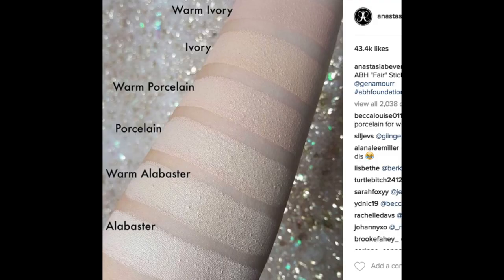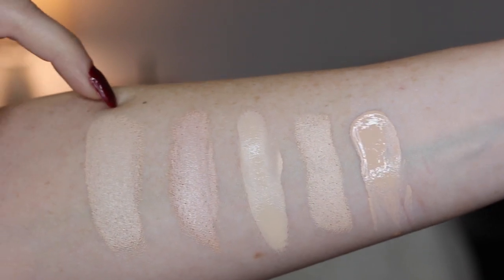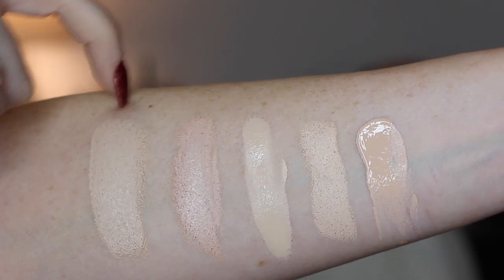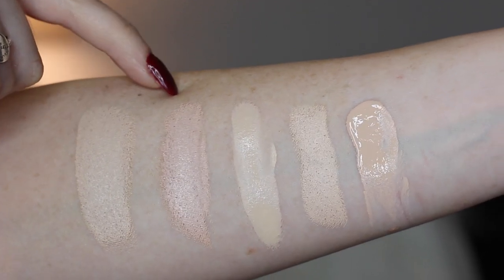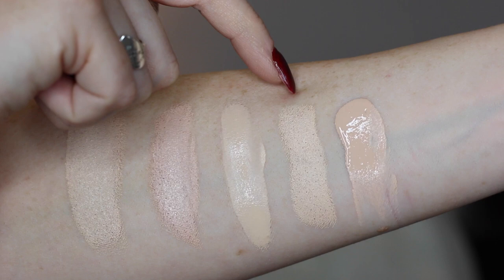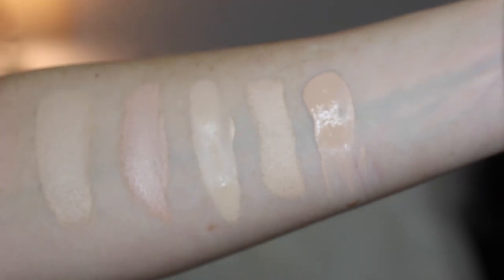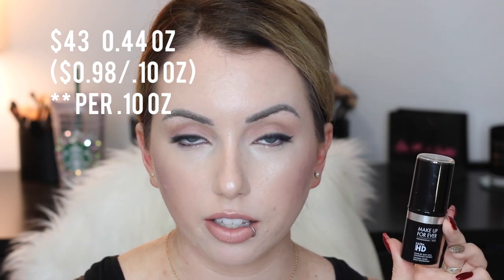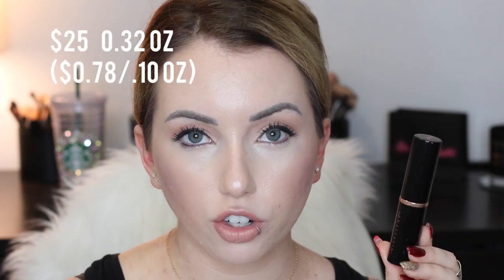NEW ANASTASIA BEVERLY HILLS STICK FOUNDATION First Impression Review on Acne/Pale Skin!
PRODUCTS USED:
Anastasia Beverly Hills Stick Foundation in Porcelain

Tarte Double Duty Beauty Shape Tape Concealer in Fair

Jouer Anti-Blemish Matte Primer

TOOLS USED TO APPLY:
Elf Selfie Ready Foundation Brush
Real Techniques Makeup Sponge

// PERMANENT EYEBROWS //
Karey at Fine Lines Studios @finelinesstudios on IG

Eyes: bh cosmetics Modern Mattes palette
bh cosmetics Foil eyeshadow palette mentioned
Highlight: Colourpop Flexitarian
Lips: Essence 11 in the nude liner with MAC Fleshpot -- final checkin was NYX Mirage
Diamond earrings: Sally Beauty Supply
Triangle earrings: Claire's

| SOCIAL MEDIA |

{ FAQ's }
Camera? → Canon 70D
Lighting? Diva Ring Light

➜ EBATES (Get Cash back when you shop online- I use this before I buy anything online. You get a check in the mail & FREE $10 Gift card when you signup, it's legit.)